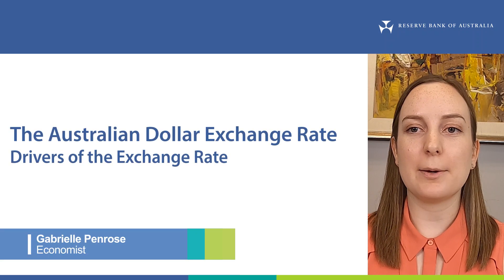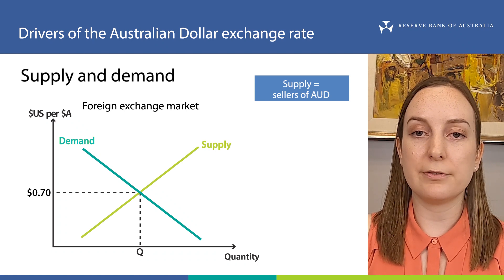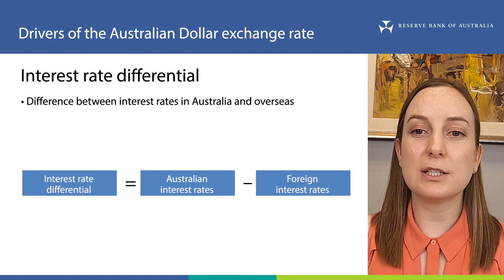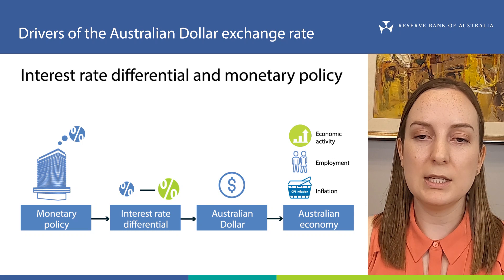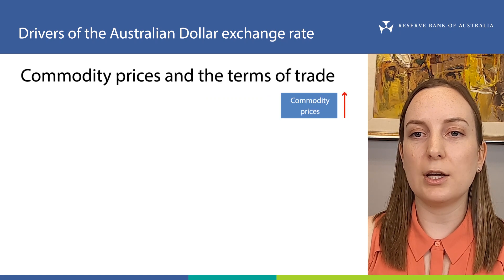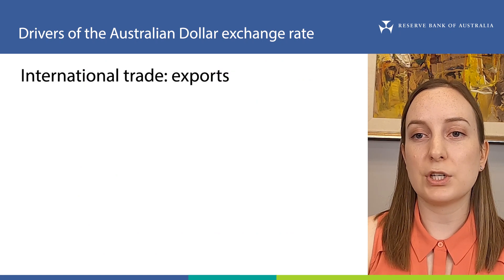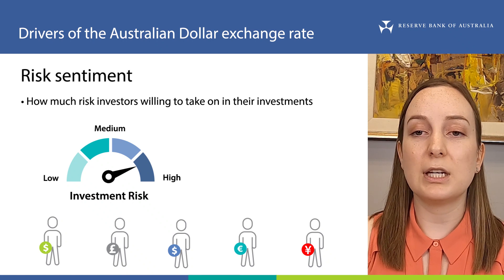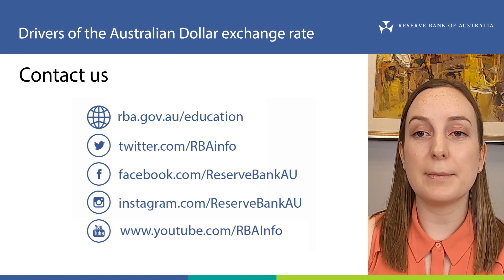Drivers of the Australian Dollar Exchange Rate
Videos